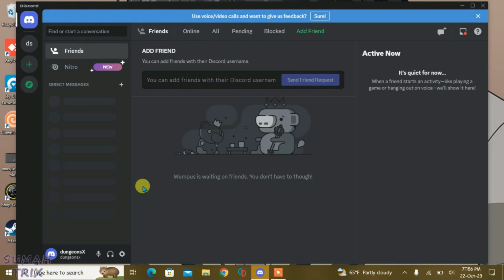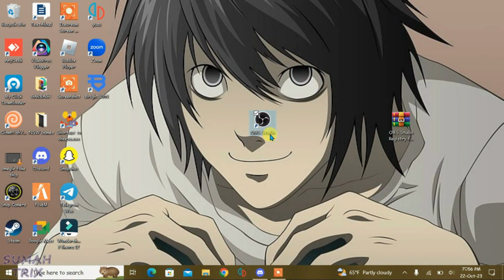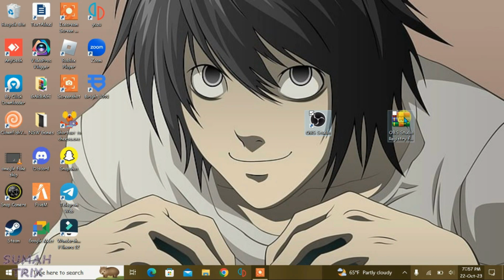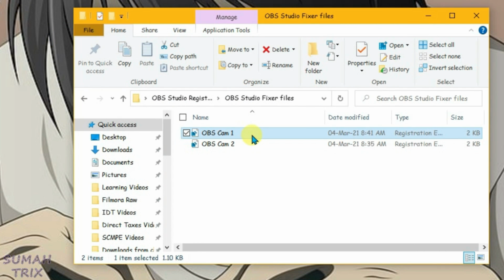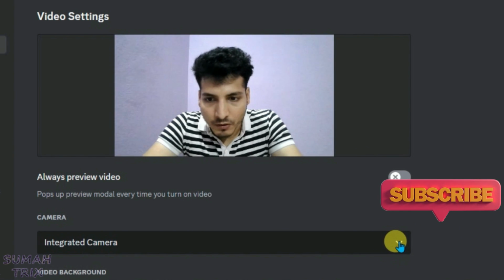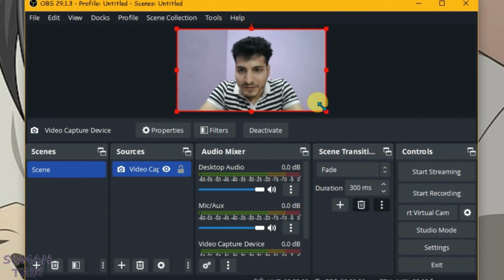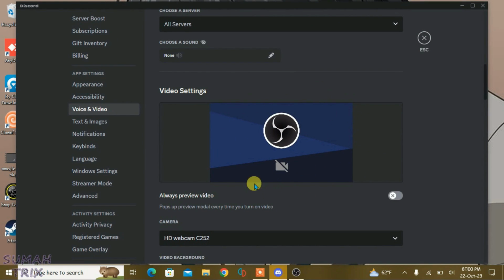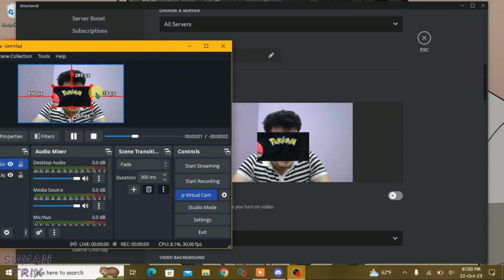How to use OBS virtual camera on Discord!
In this video, i will show you how you can use obs virtual camera on discord. you will be able to use obs camera on discord after watching this video.

Topics covered:

- how to use obs in discord
- obs virtual camera for discord